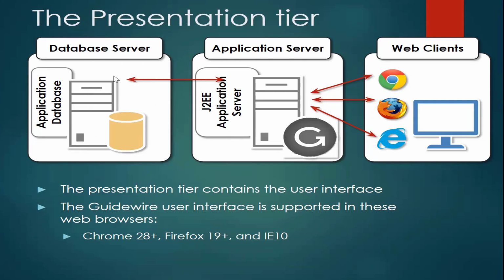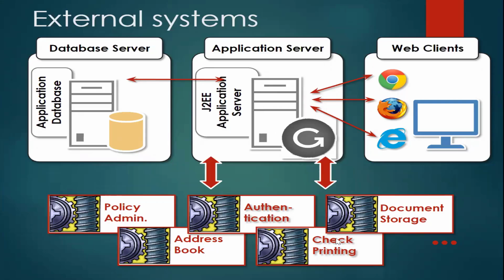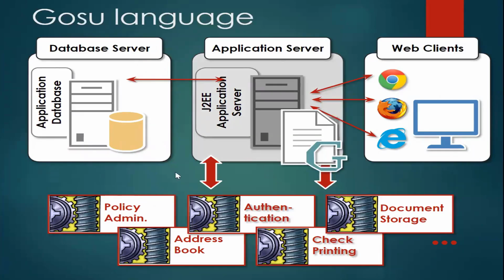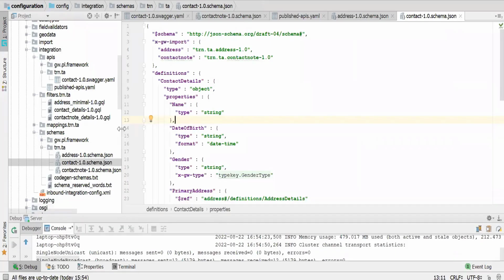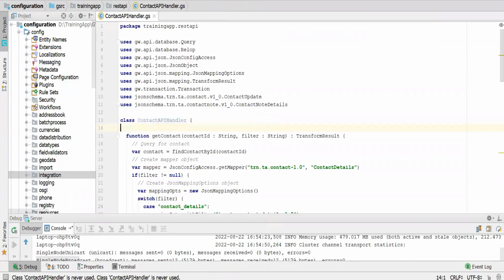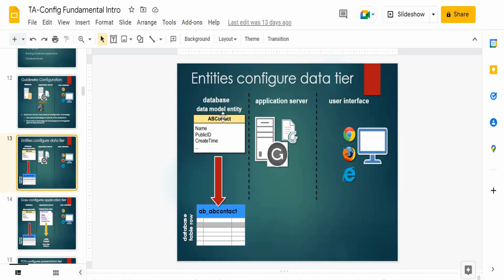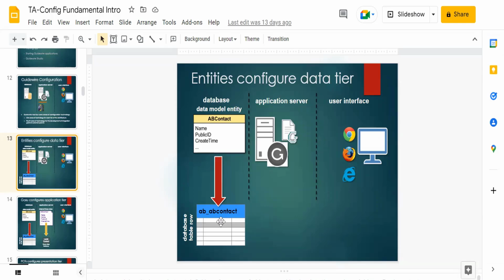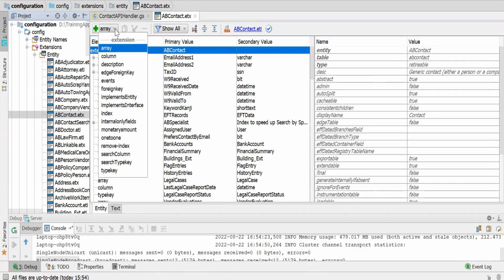Guidewire Claimcenter Introduction to Guide Wire | Guidewire Claimcenter Basics | Guidewire Training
What you'll find here:
24*7 tool access
Live-training sessions
Certification Guidance

In this Guidewire Training video, you will learn the following aspects:
Guide Wire Database in Guidewire Claimcenter : Page Configuration File in Guidewire Claimcenter : Guidewire Claimcenter Application Layer : Business Rules in Guidewire Claimcenter : Guidewire Claimcenter Database Server : Authentication System in Guidewire Claimcenter : External Document Storage in Guidewire Claimcenter : Guidewire description Applications : Guidewire Claimcenter Multi-Tier Development : Guidewire Claimcenter Web & Mobile Application Development

What is this Guidewire Training all about?
1. what is guidewire built on-in database server for local development and testing. 2. Developers use S2 database, which is pre-installed and does not require setting up. 3. Data is stored in the database server and not in a front-end infrastructure. 4. Page configuration file is a drag-and-drop concept used to change the UI for the application. 5. Three layers of what is guidewire integration third-party applications. 6. Some clients use image systems to store documents related to claims. 7. A unique public ID is generated for each document to identify it within the system. 8. Kuzu is a language built on top of Java for the application layer. 9. All the files related to the project are in the studio and can be accessed. 10. guidewire studio layers of the application, and developers need a knowledge of all three places.